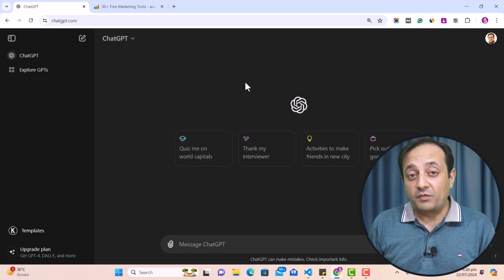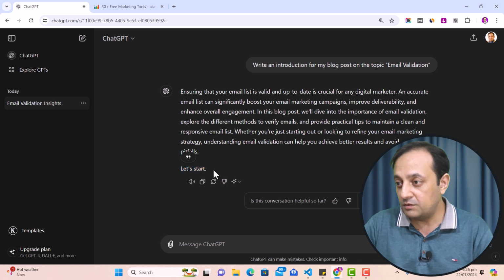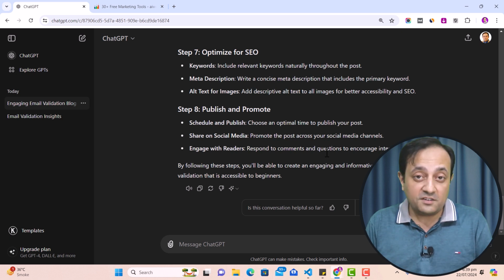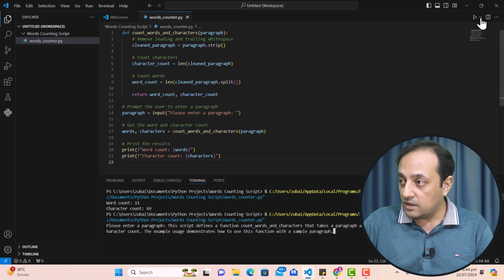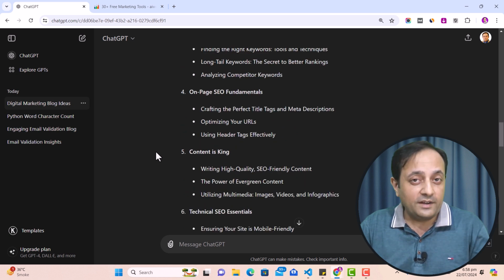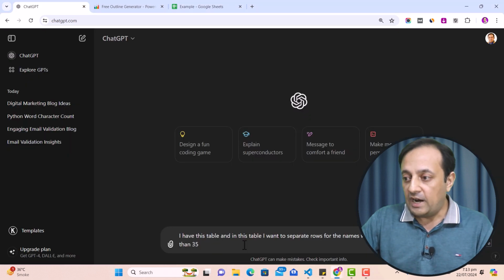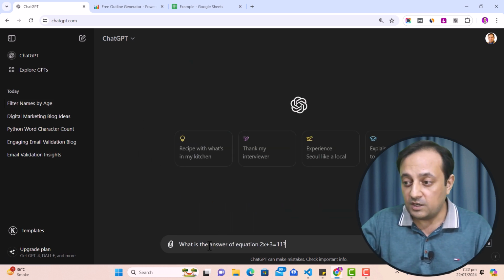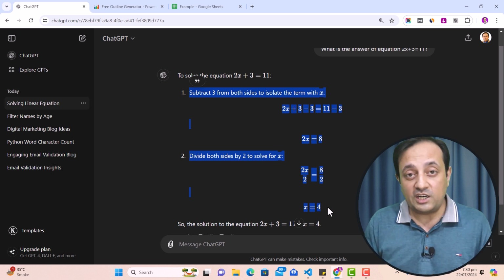5 Best Uses Of ChatGPT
In this video, I have explained the best uses of ChatGPT, for a blogger, content creator, and developer.

📝Prompt to generate outline:
"You are an expert copywriter who creates content outlines. You have a Conversational tone of voice. You have a Conversational writing style. Create a long form content outline in the English language for the article titled [ ].  The content outline should include a minimum of 15 headings and subheadings. The outline should be extensive and it should cover the entire topic. Create detailed subheadings that are engaging and catchy. Do not write the article, please only write the outline of the article. Do not self reference. Do not explain what you are doing."

Timestamps:
00:00 Important Information
00:44 Feature 1: Custom Instructions
02:08 Feature 2: Advanced Prompting Techniques
03:20 Feature 3: ChatGPT for Coding and Debugging
05:28 Feature 4: Content Creation with ChatGPT
07:13 Feature 5: Using ChatGPT as a Tutor
09:40 Final Words